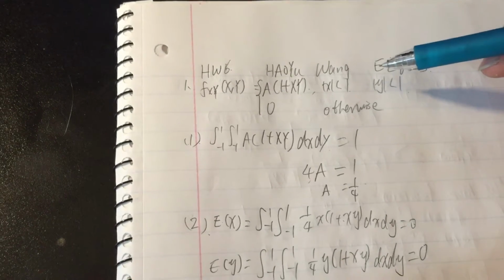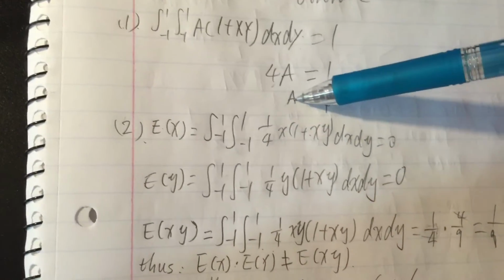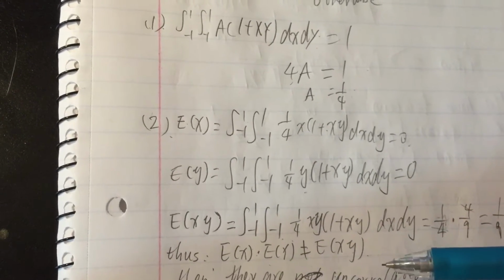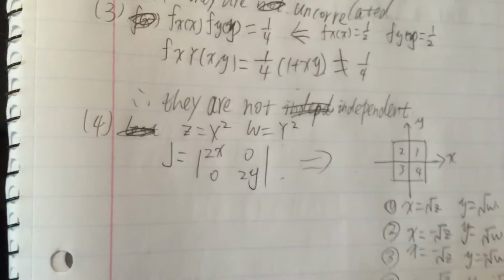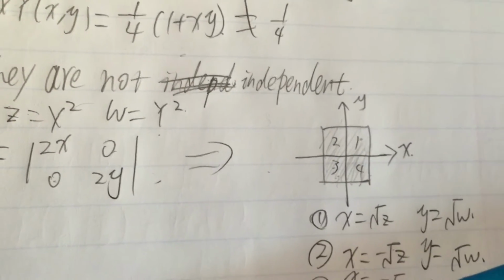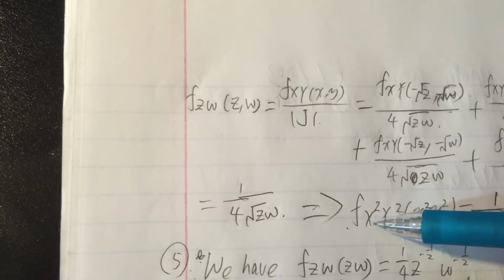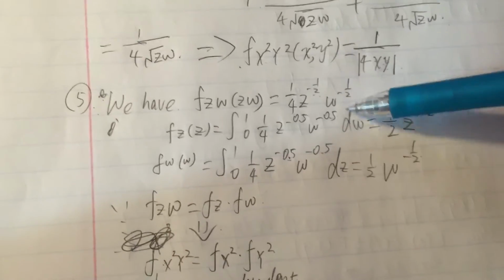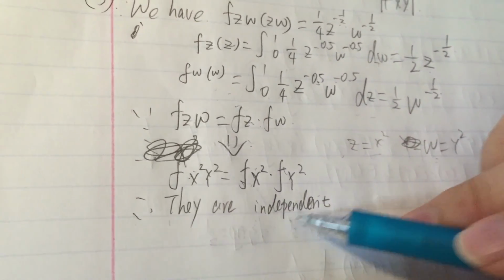hw6.1 haoyu wang